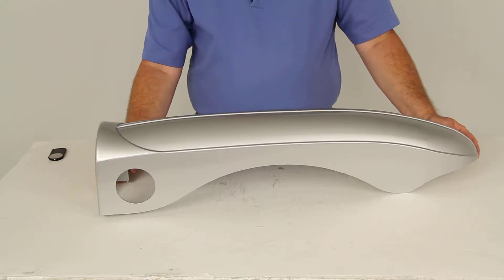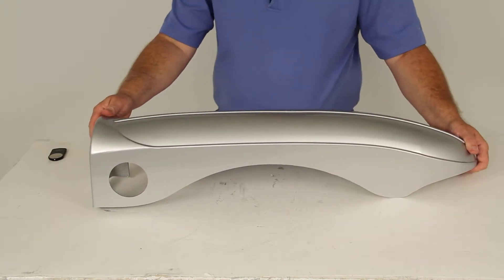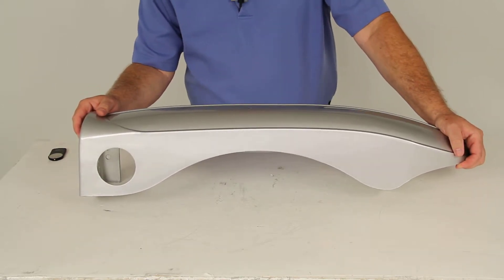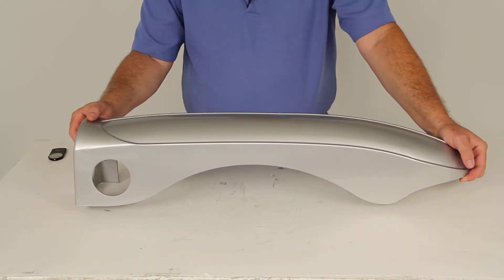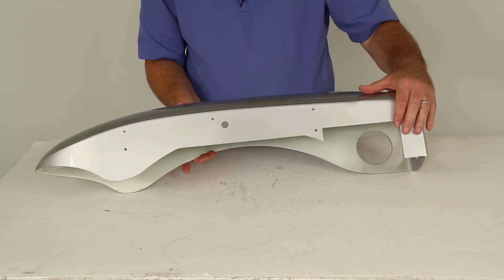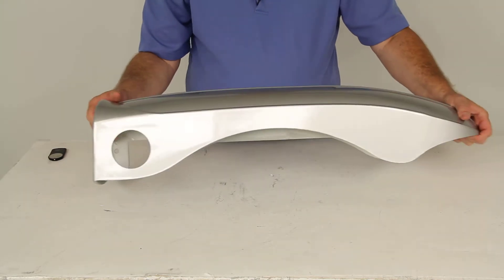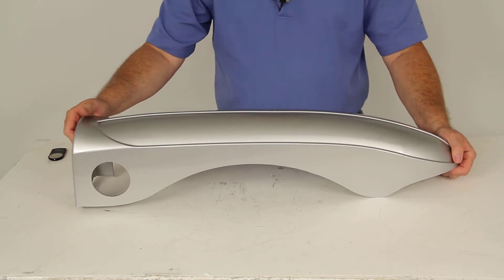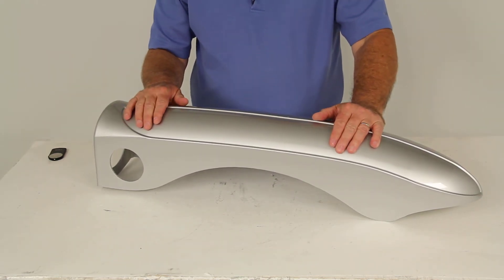etrailer | Feature Review Replacement Right Side Fender for Yakima Rack and Roll Trailers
Today we're going to review part number Y8880163. This is the Yakima replacement right side fender for the Yakima Rack and Roll Trailers. This comes as a quantity of one. And this is for the right side, or the passenger side, of the trailer. This will replace the fender oneither the Yakima sixty-six inch Rack and Roll Trailer, which is part number Y08106 or the seventy-eight inch Rack and Roll Trailer, which is part number Y08107. This will bolt to the trailer side rail.

You can see the mounting locations, here, with the existing hardware on the trailer. It does include the cutouts, as you can see here, the rear tail light and the side light. And this part is made of a very strong ABS plastic material and is painted the silver to match the color of the Rack and Roll Trailer. And that should do it for the review on part number Y8880163, the Yakima replacement right side fender for a Yakima Rack and Roll Trailer. .